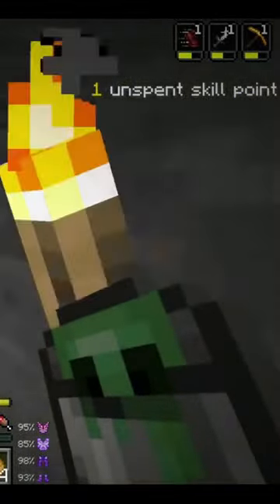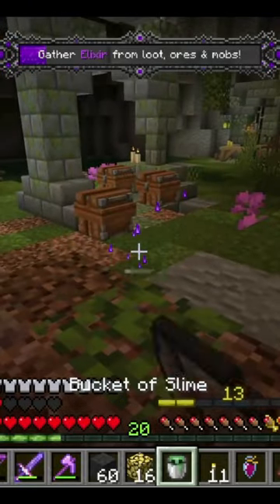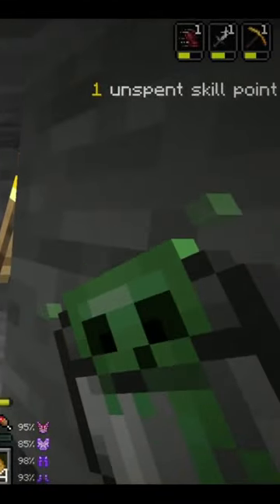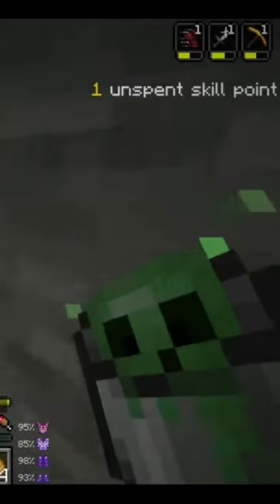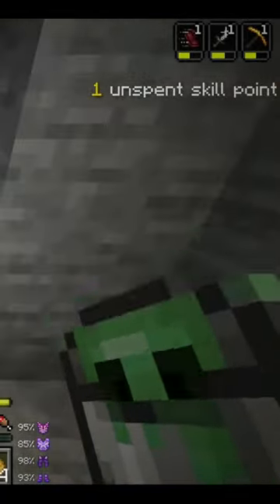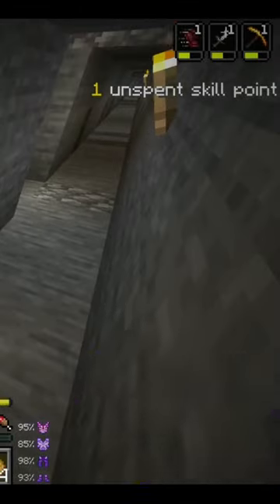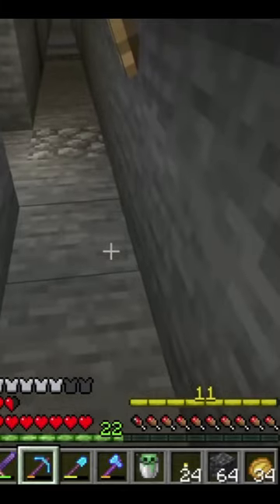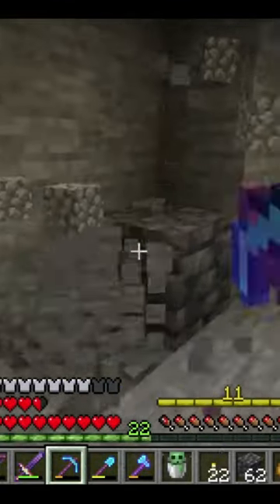Finding Slime Chunks in Vault Hunters: A Vault Hunter's Guide 🕹️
How to find slime chunks in a Vault Hunters world. It's so easy.